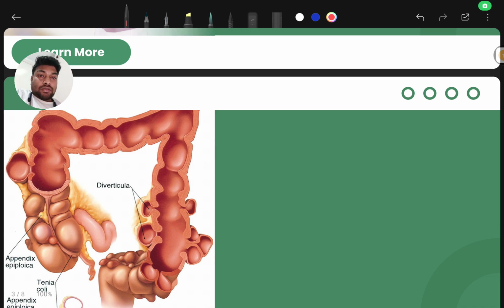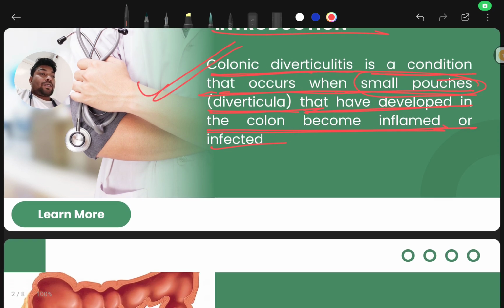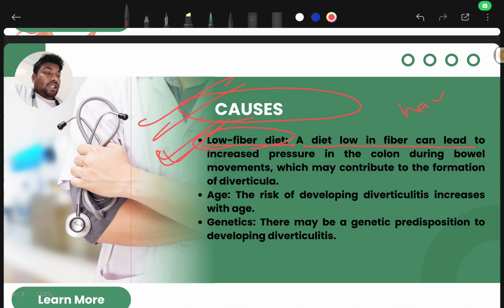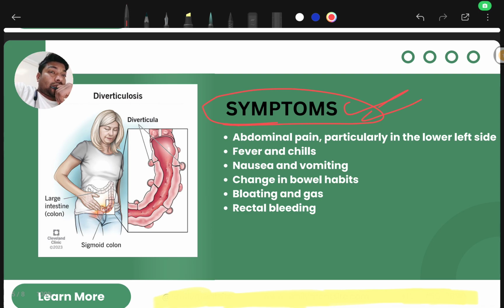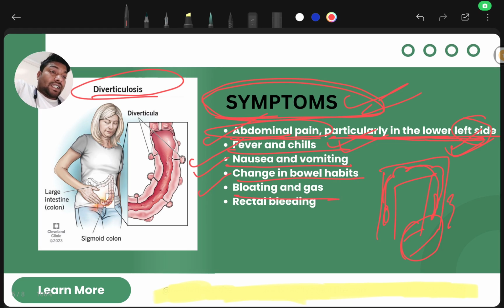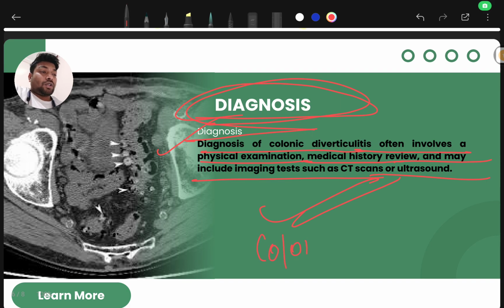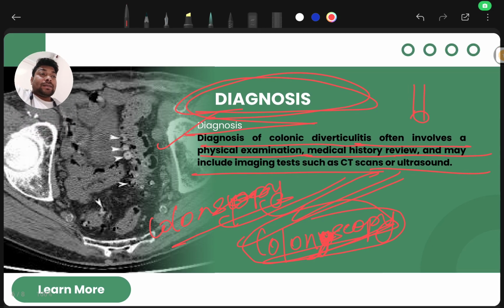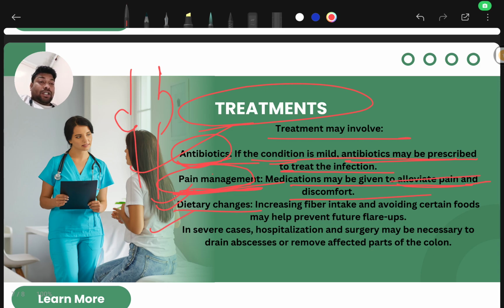colonic diverticulitis cause sign and symptoms diagnosis treatment